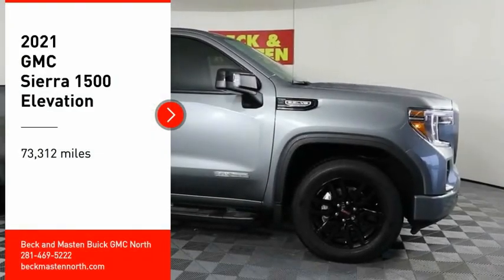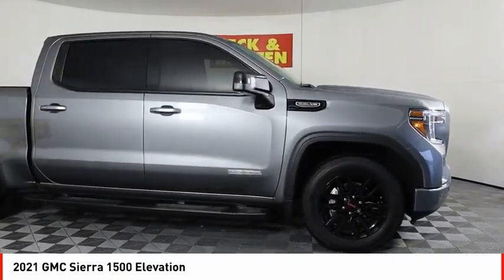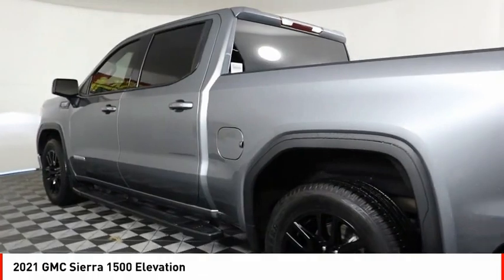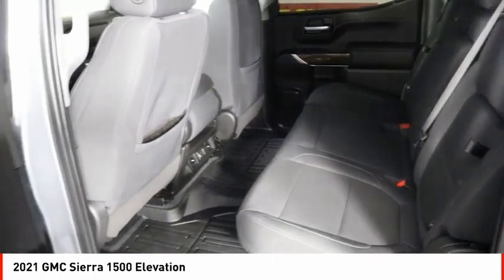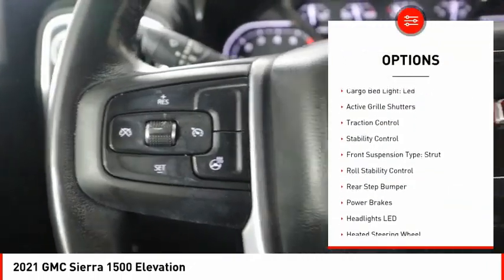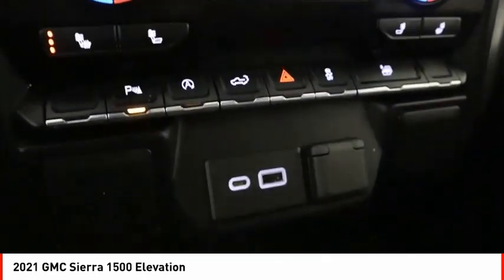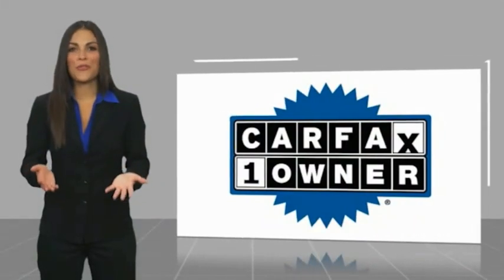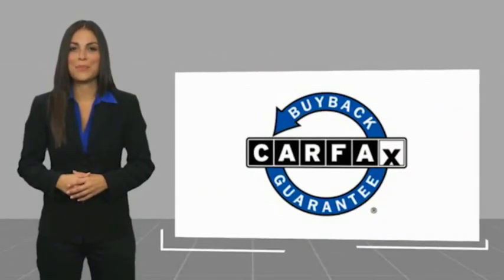2021 GMC Sierra 1500 Houston TX D041971A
2021 GMC Sierra 1500 Elevation

This vehicle is a 2021 GMC Crew Cab Sierra 1500 Elevation, with 73,312 miles driven. It has a 5.3 Liter 8 Cylinder engine and Fuel Injection, with an exterior color of Satin Steel Metallic and interior color of Black. It has an impressive fuel economy of 15 in the city and 22 on the highway, as well as a crash test rating of 4 out of 5 stars. This car also includes Hill Start Assist as an added feature for safety and convenience.